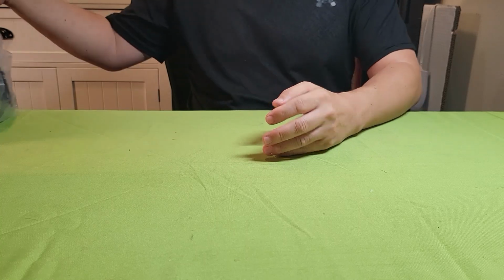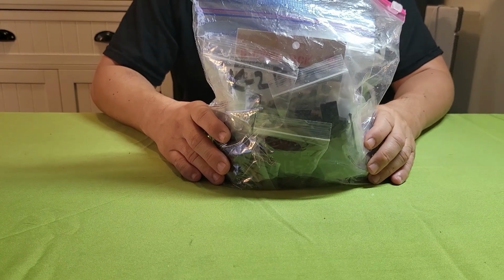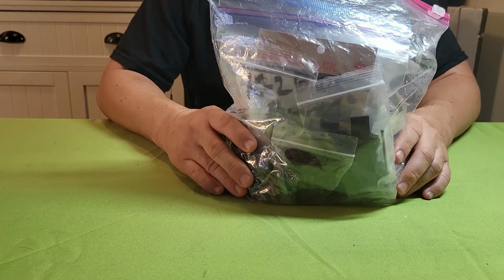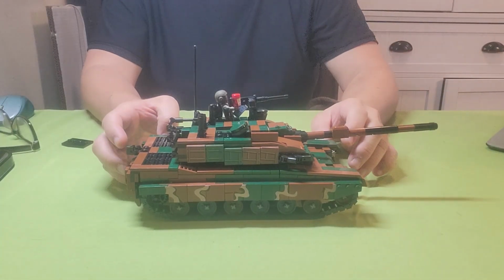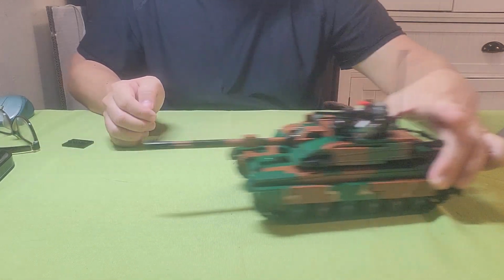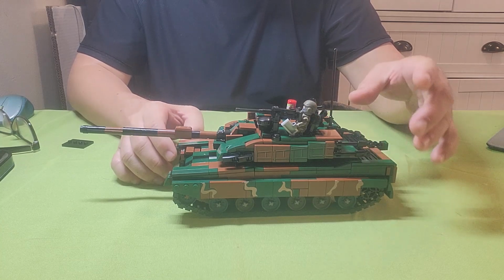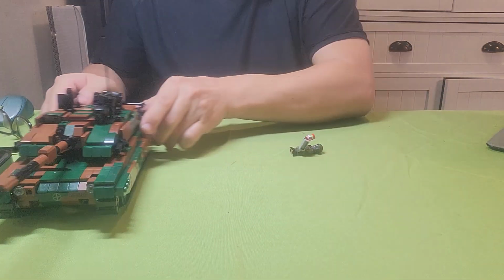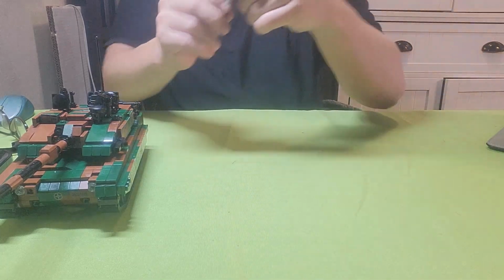Brickmania K-2 Black Panther South Korean MBT Built From Digital Instructions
On this video I am building the K-2 Black Panther South Korean MBT from digital Instructions.  It contains 850 pieces with the Tracklinks and the Brickarms elements.  It was released back in 2019 and the designer is John Canepa.  It was unique woodland camo as it is mostly mostly reddish brown and dark green pieces. It comes with a 120mm smoothbore cannon designed by Rhimetall a German company.  It comes with latest technology and comes with KSTAM systems which stands for Korean Smart Top-Attack Munition, which means it is a one mean deadly tank.  It has more description on the product page.  Here are the links to the kit and its accesories to complete the build:

Since they are not making v2 of the tracklinks you need purchase v3 and here is the link: